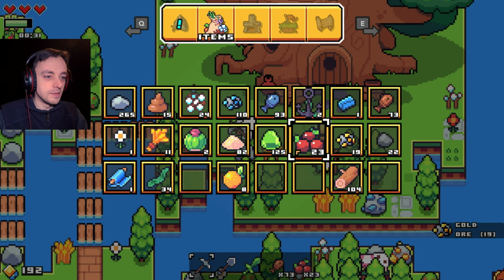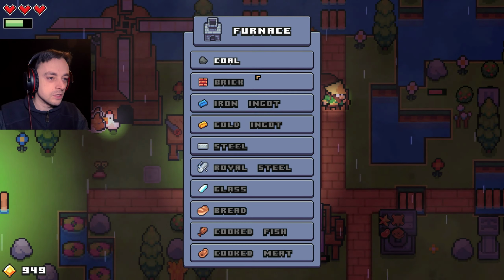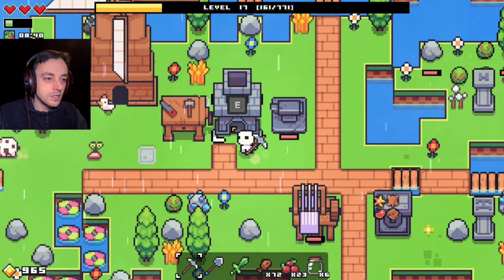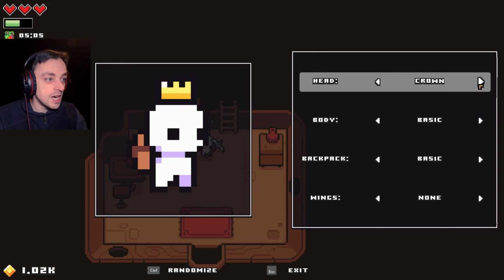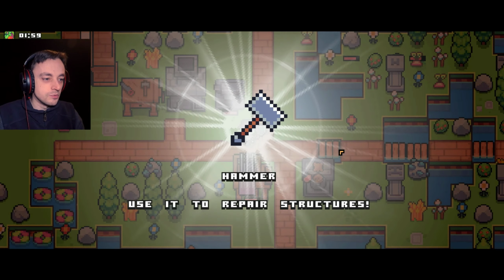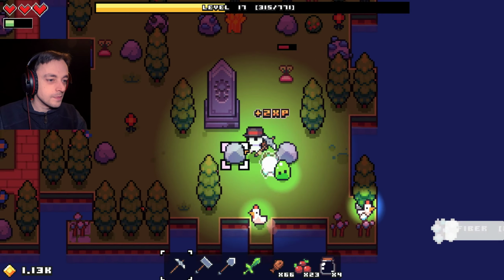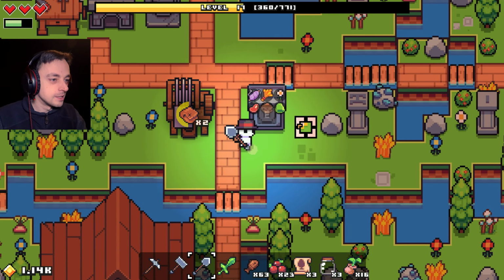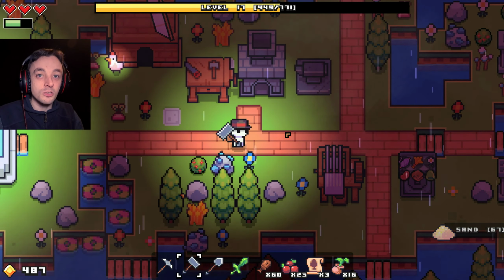Forager Ep6 - Druids demands!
The Druid is displeased with the reckless foraging of the lands and is keen to make preparations to replace the random destruction caused by us. So we must find him certain items to appease his wish to protect nature. Off a hunting we go! :D

You can find Forager on Steam!